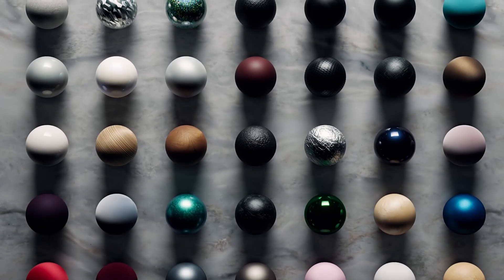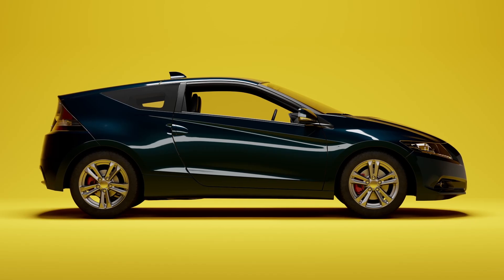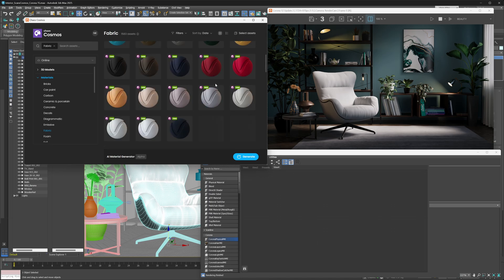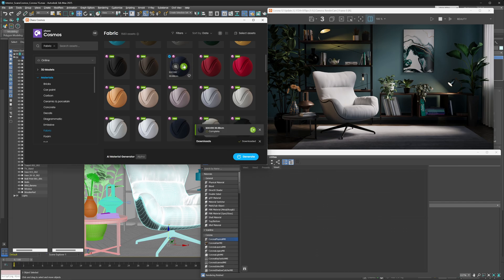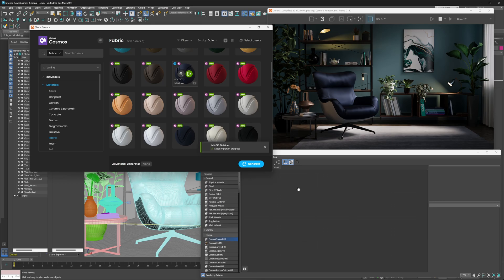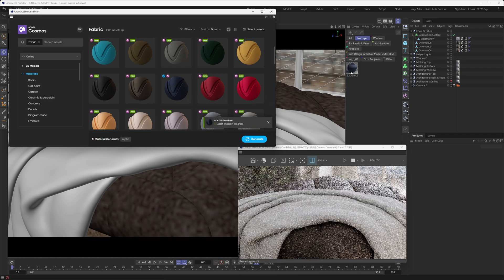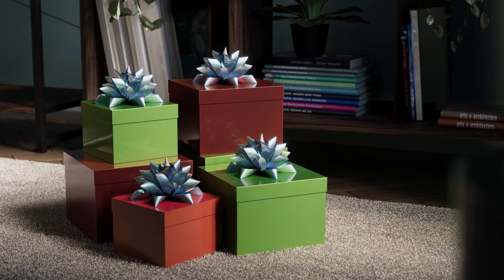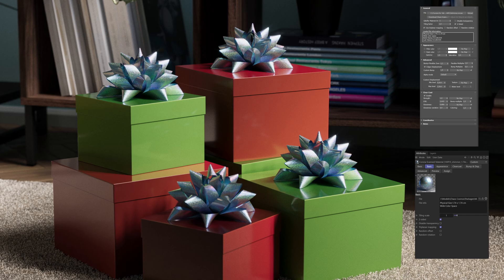Using Chaos Scans Materials From Cosmos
In this tutorial, we’ll show you just how easy it is to import hyper-realistic scan materials from Chaos Cosmos directly into 3ds Max and Cinema 4D.